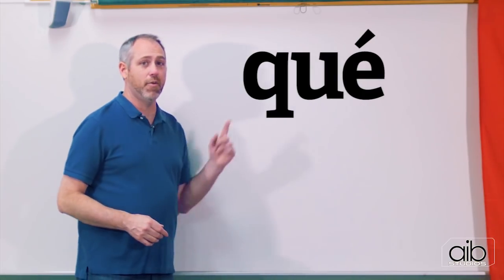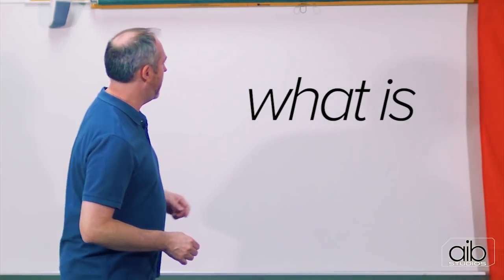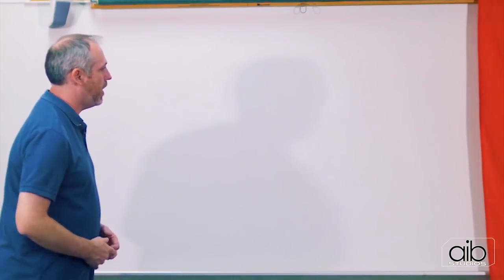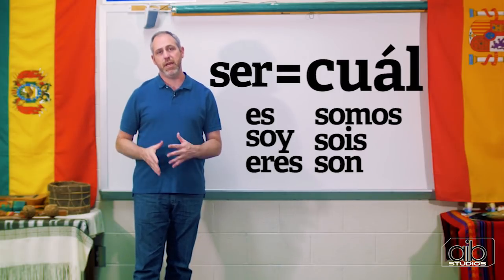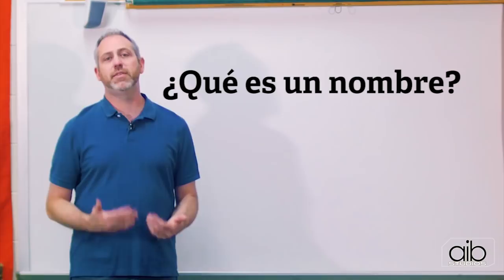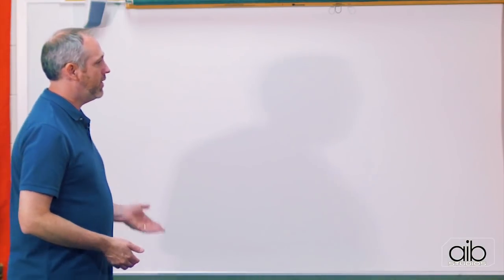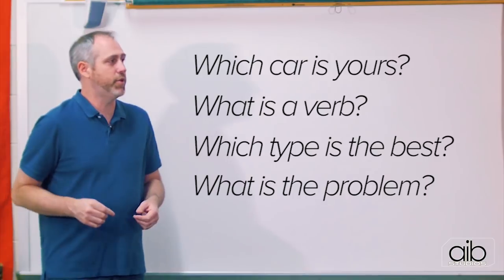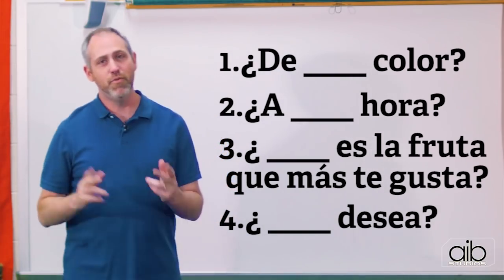Understanding Que' and Cuál | Spanish for Beginners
This Lesson reviews the words "qué" and "cuál" and further clarifying common mistakes with these words.

MORE BEGINNER SPANISH LESSONS